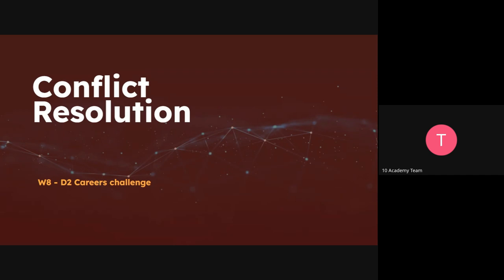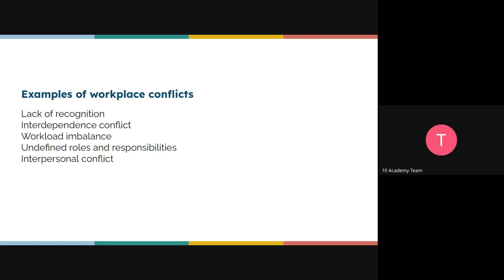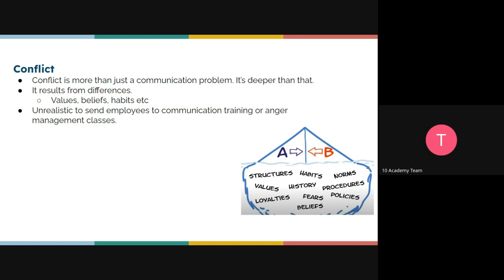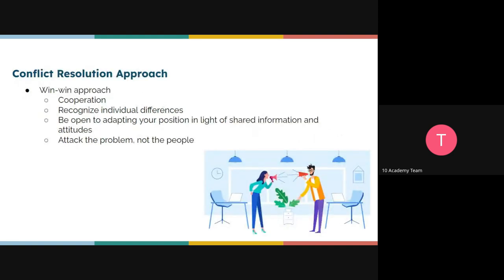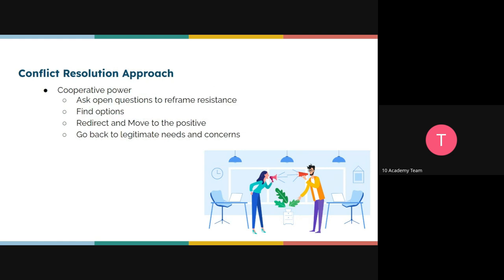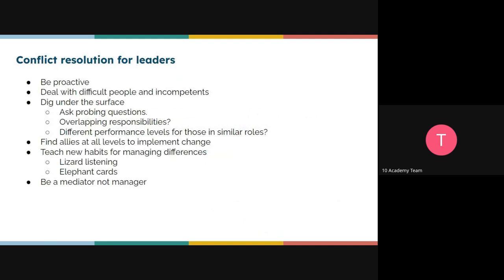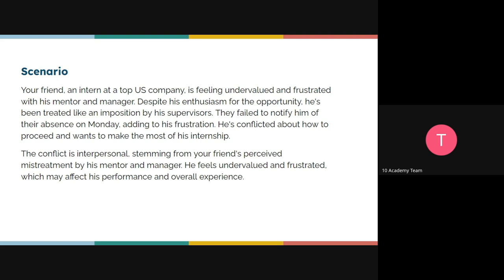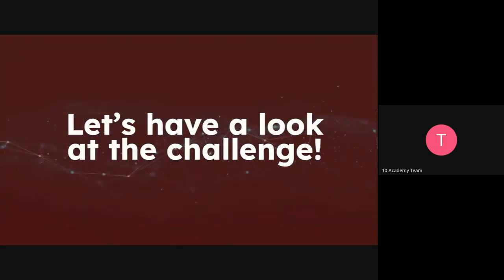Cohort B W8D2, Career Tutorial